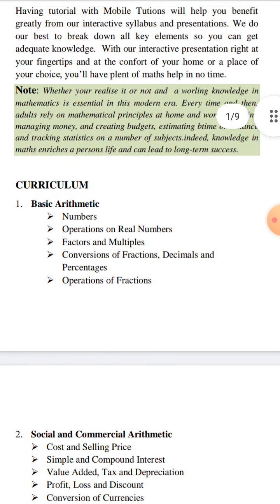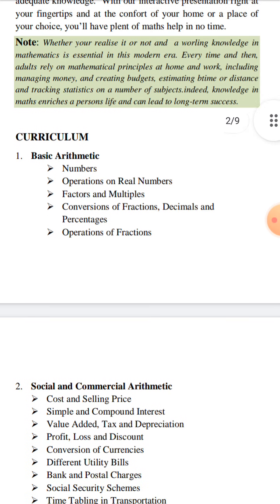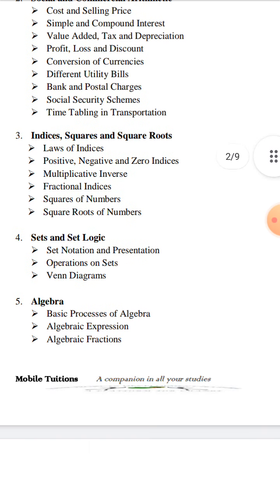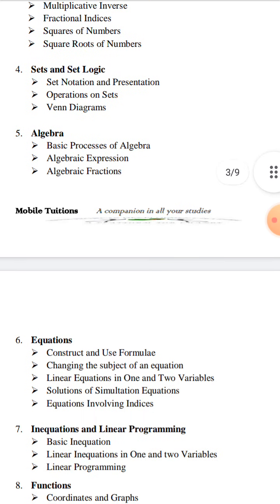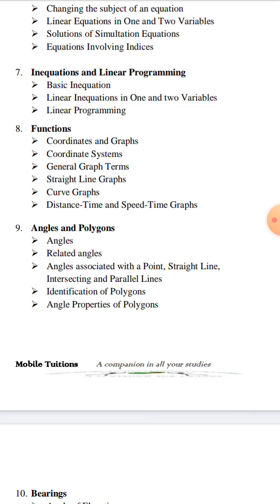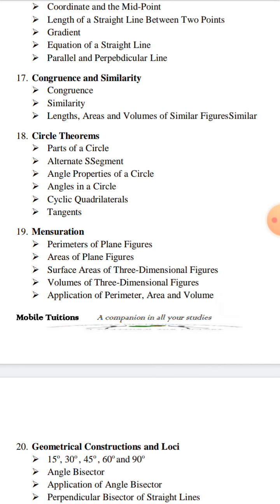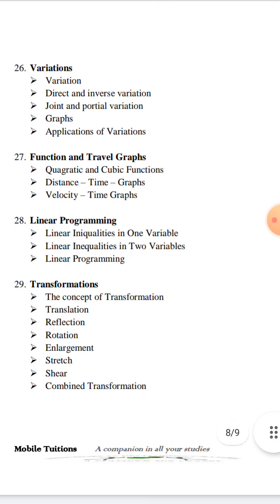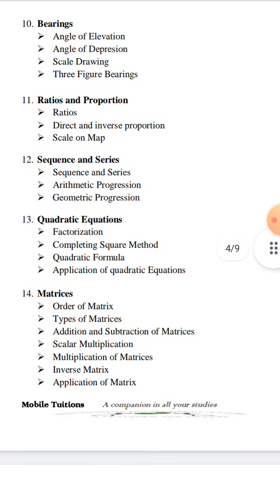Curriculum for Senior Secondary or High School Mathematics with Mobile Tuitions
Our math Package overview